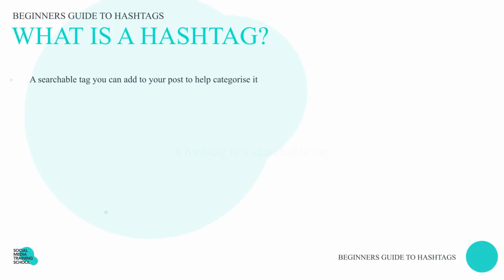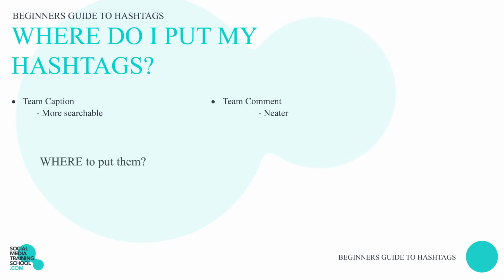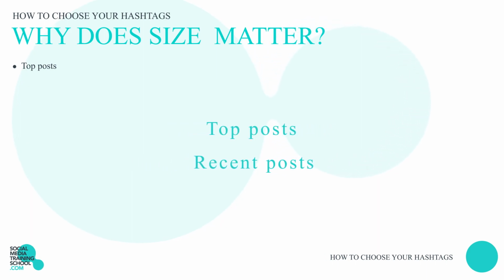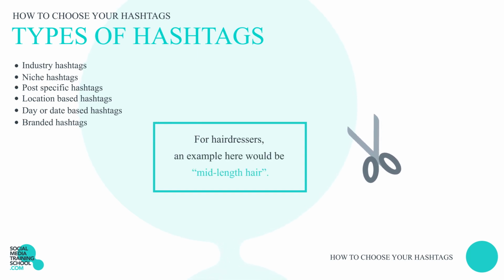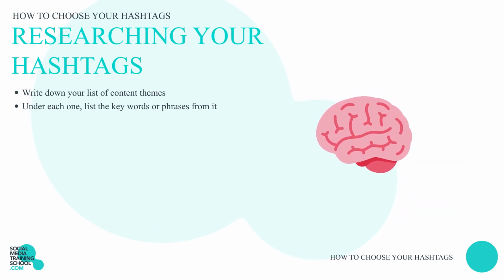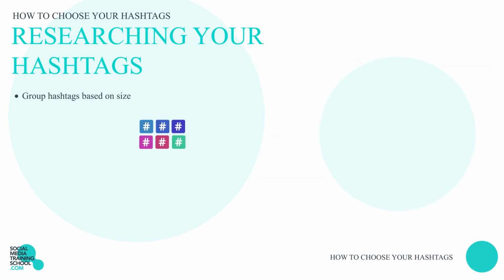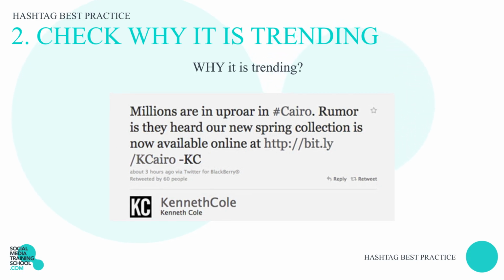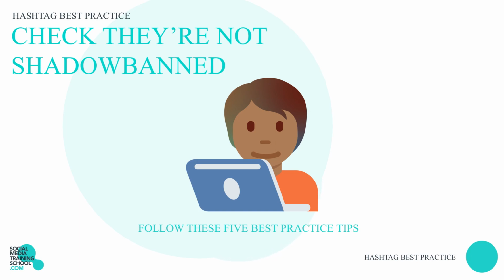Icons animation FULL video